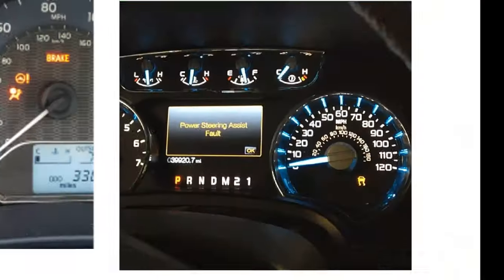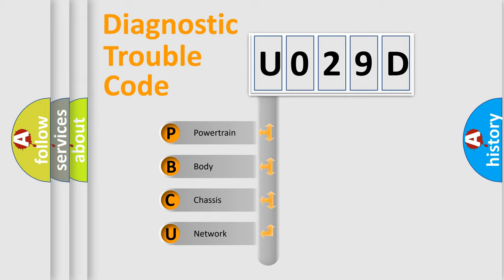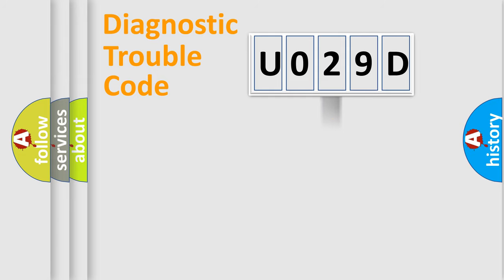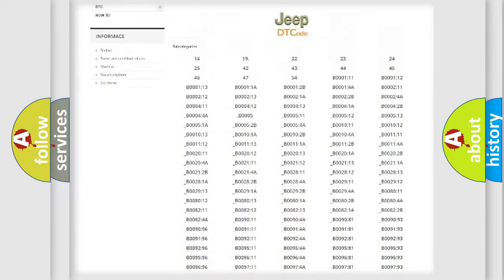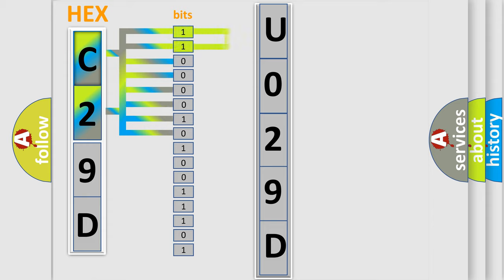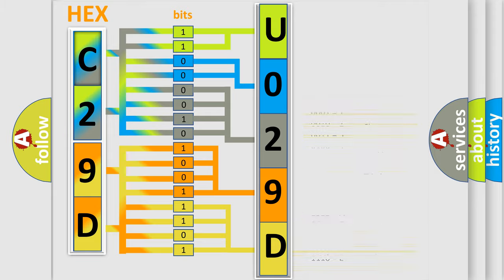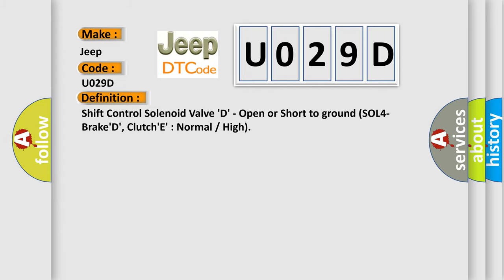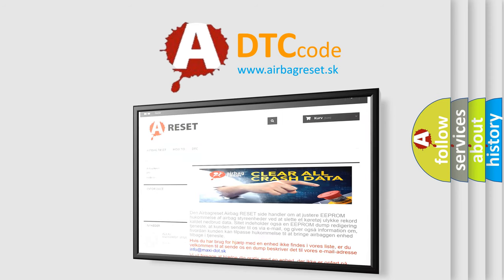DTC Jeep U029D Short Explanation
Contents:
0:21 Basic DTC analysis according to OBD2 protocol standard.
1:48 Insight into programming
2:58 A diagnostically understandable description of the Diagnostic Trouble Code
3:05 Basic error definition

Make
Jeep
Code
U029D
Definition
Shift Control Solenoid Valve 'D' - Open or Short to ground SOL4- Brake'D', Clutch'E'  Normal  or  High
Description
TCM set this code If detected short to ground  or  open for solenoid valve circuit
Cause
 MechatronicsE-module + Valvebody